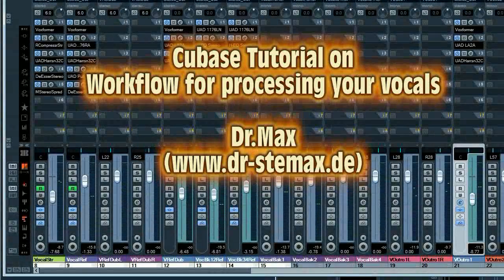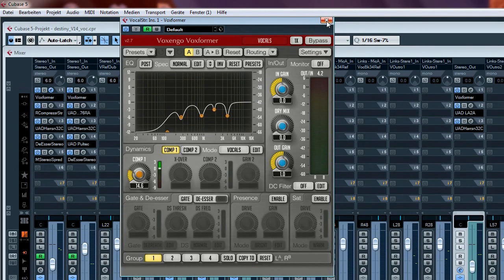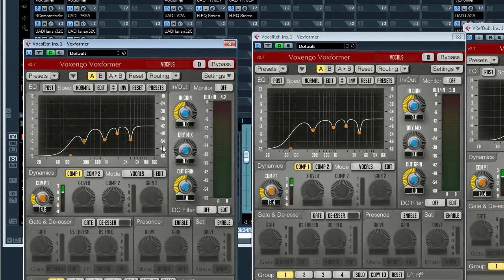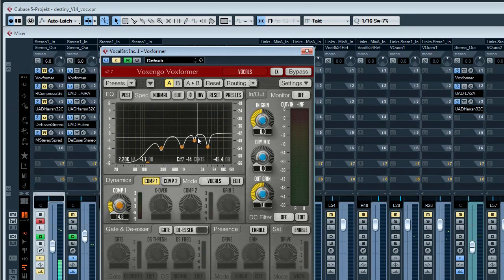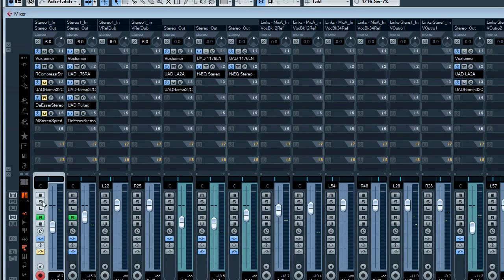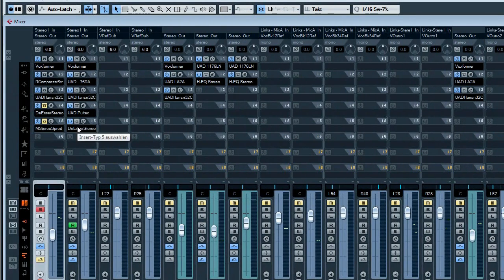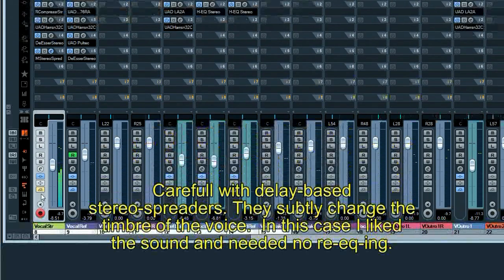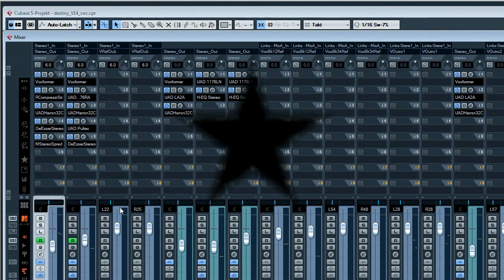Cubase mixing tutorial on vocal processing workflow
Workflow made my mixing work more efficient. I optimized my workflow for vocal processing and would like to share that with you. Enjoy!